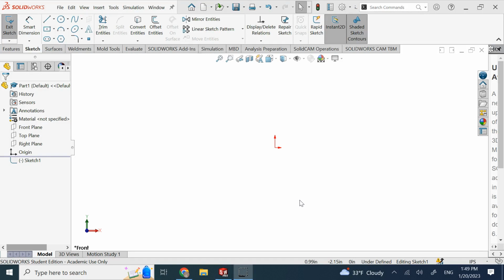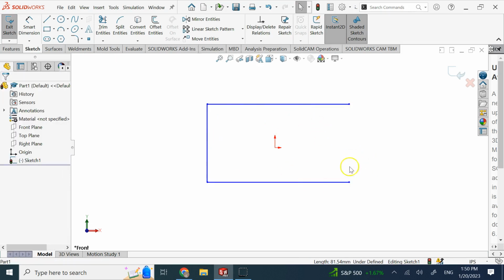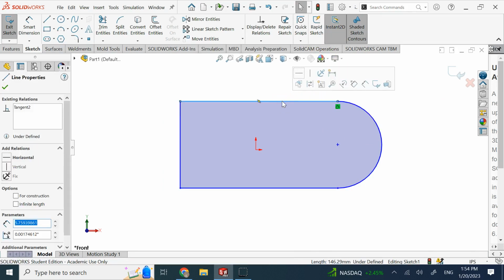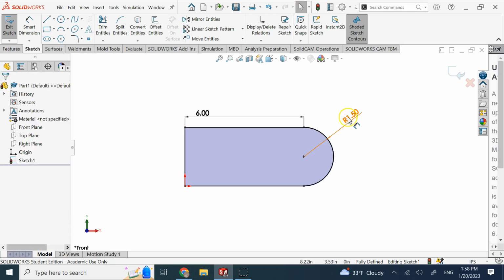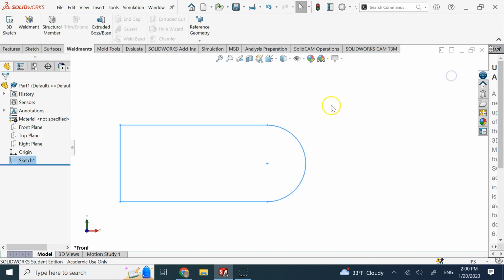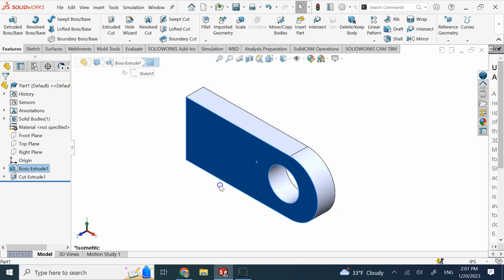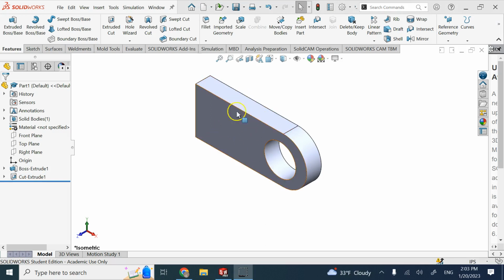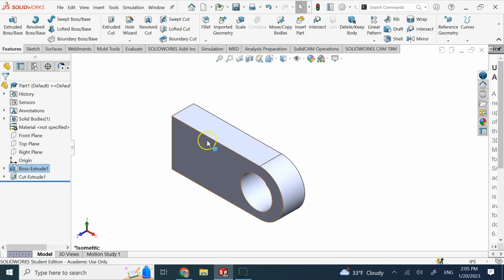Instant 2D, Instant 3D, Shaded Sketch Contours in SolidWorks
3 newer commands/tools in SolidWorks sketcher and Features Tabs are explained in this video.